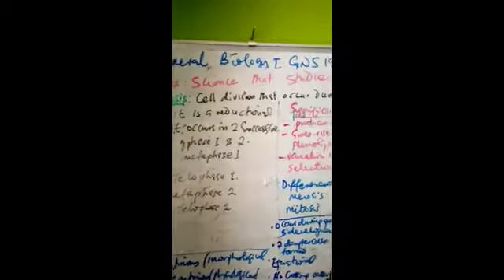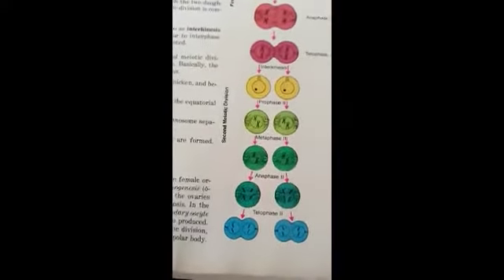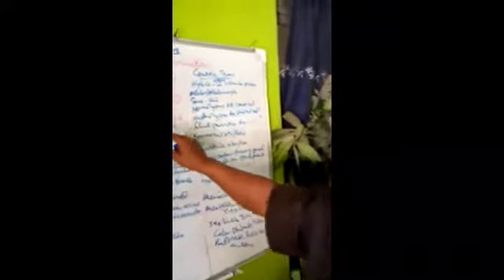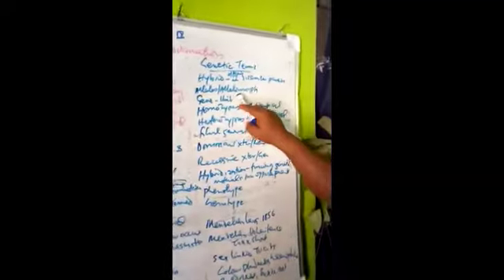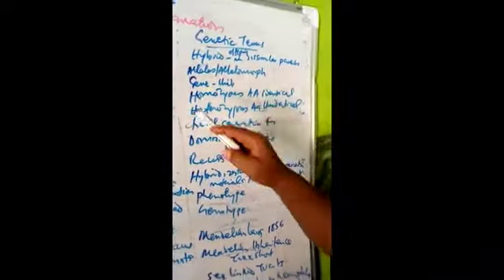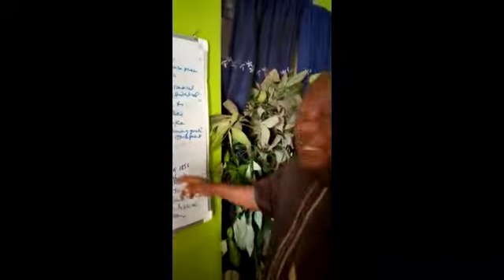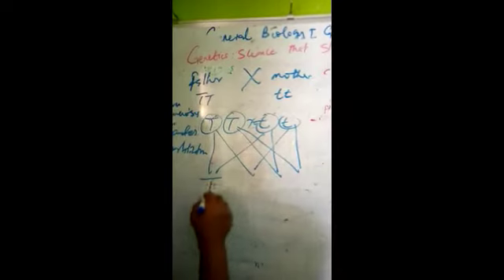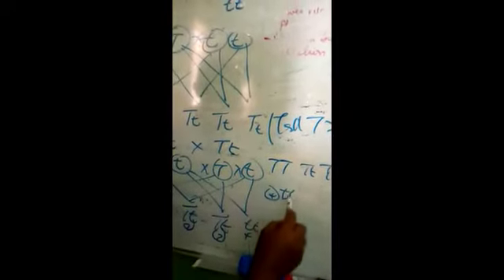GNS 132/230 PART 9 (General Biology)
Genetics.
Meiosis.
Phases of Meiosis.
Prophase 1 & 2.
Metaphase 1 & 2.
Anaphase 1 & 2.
Telophase 1 & 2.
Difference between Mitosis and Meiosis.
Significance of Meiosis.